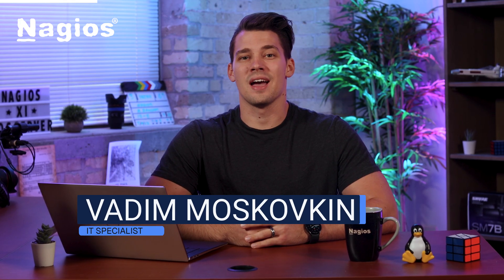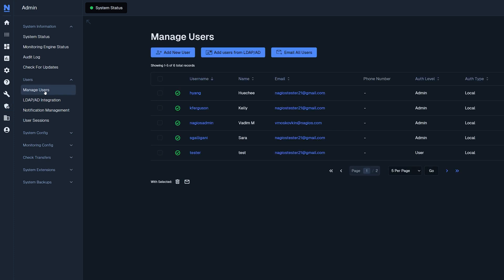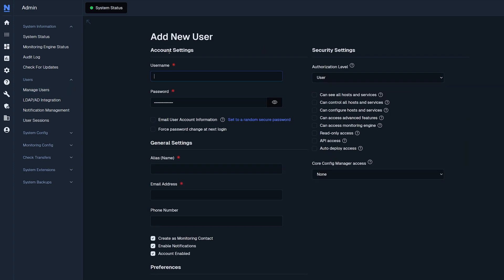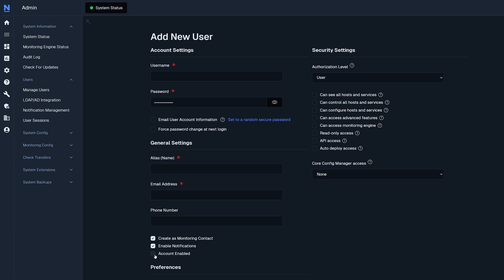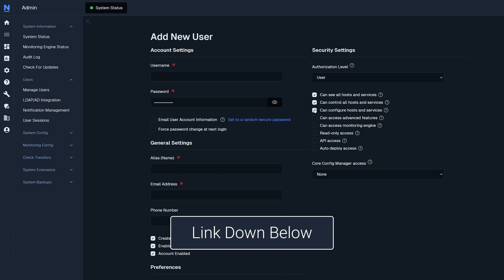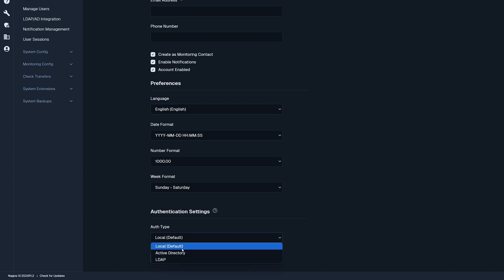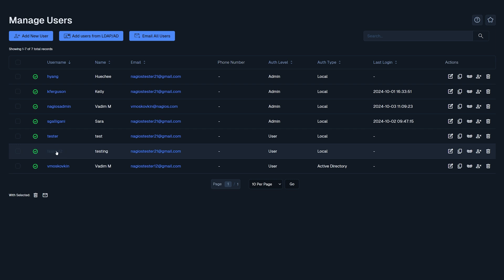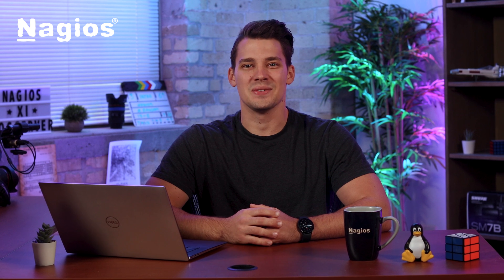How To Add A New User In Nagios XI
In this video, we’ll walk you through how to add a new user in Nagios XI.

Timestamps:
0:00 Intro
0:13 Adding a new user
1:55 Utilizing the Manage Users page

Authenticating and Importing Users with AD or LDAP in Nagios XI